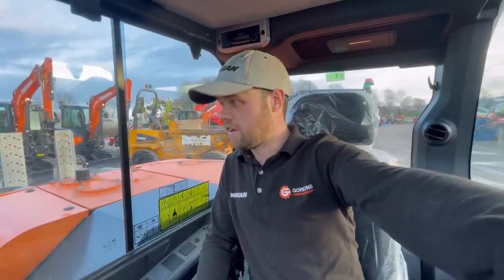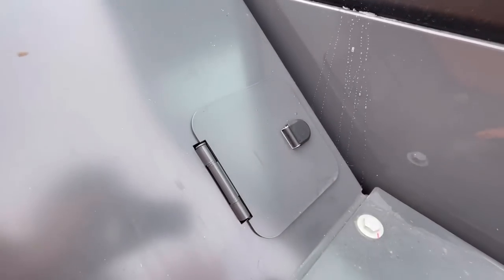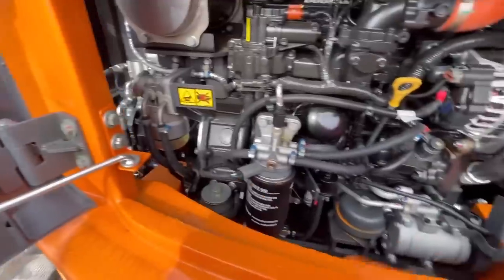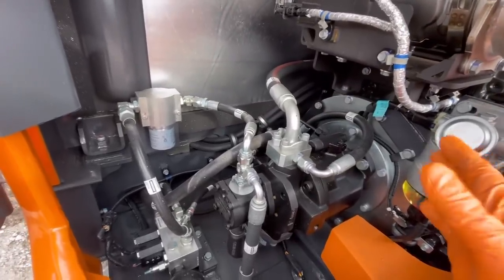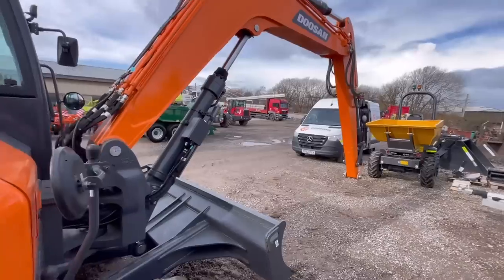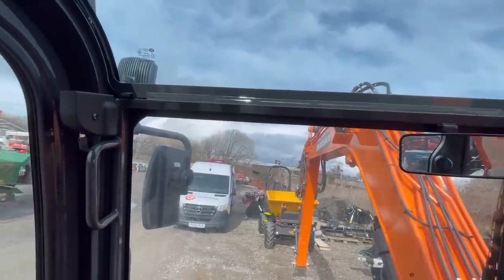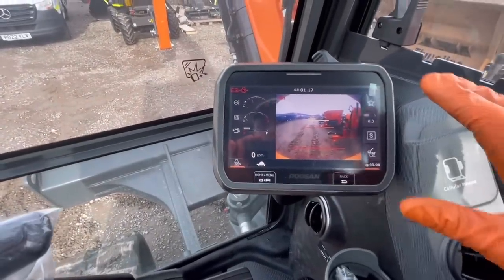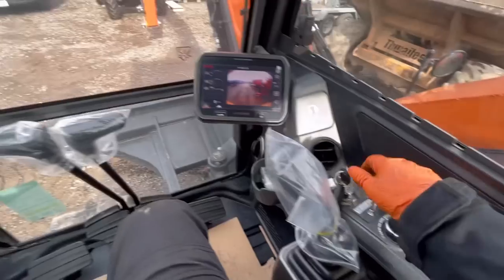FIRST LOOK ! / New DX85 / New Digger / Episode - 171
While I have a day off check out this walk around I got on a lunch break of the brand new DX85 let me know in the comments what you think.